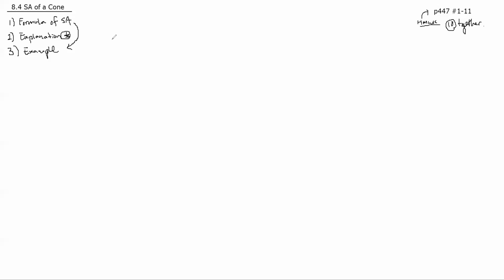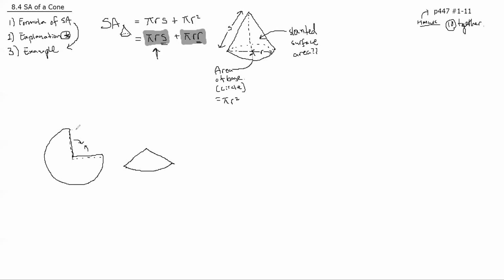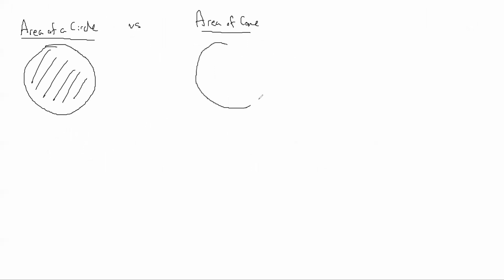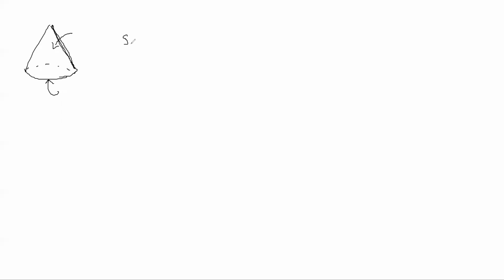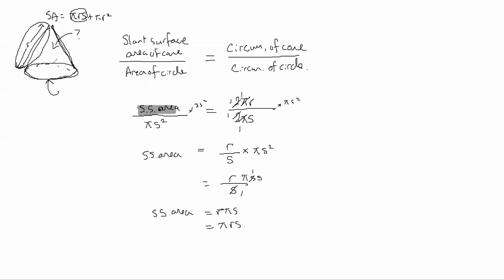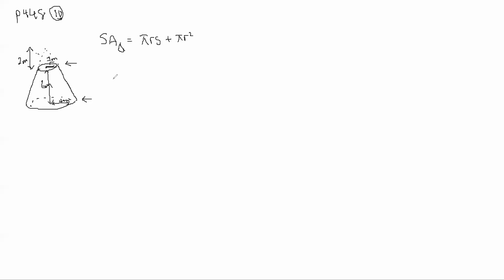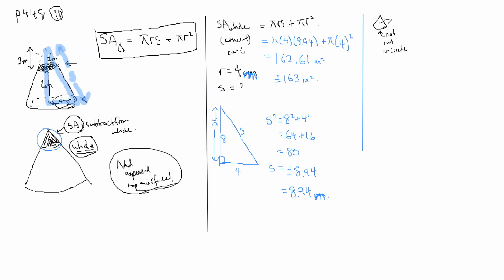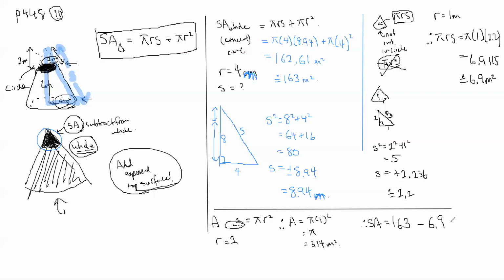MPM1D1 - 8.4 Surface Area of a Cone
4:32 Explanation of where the Formula comes from
16:27 Example Question